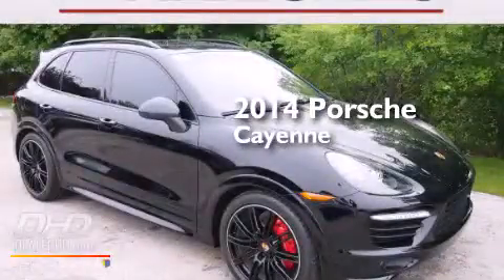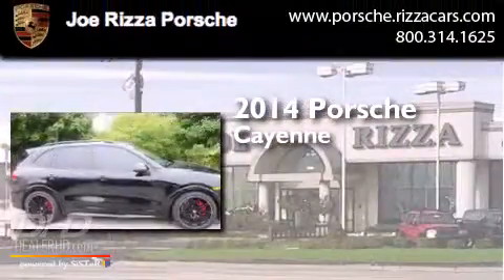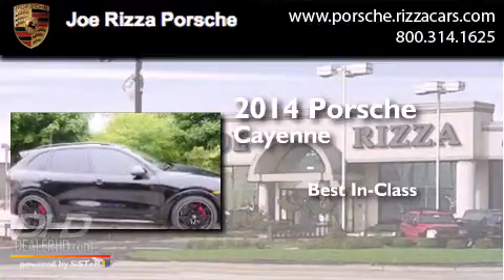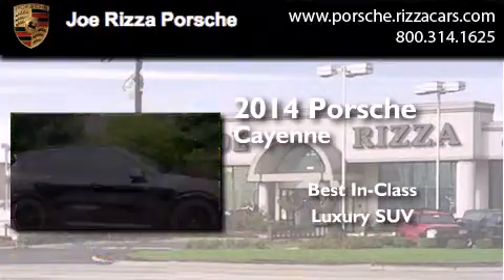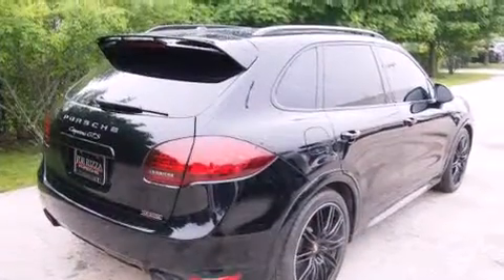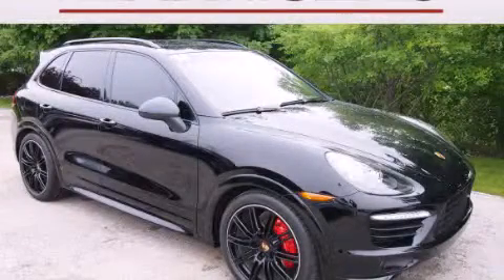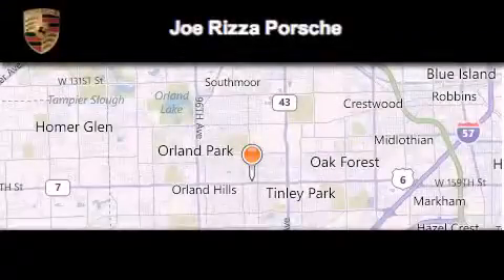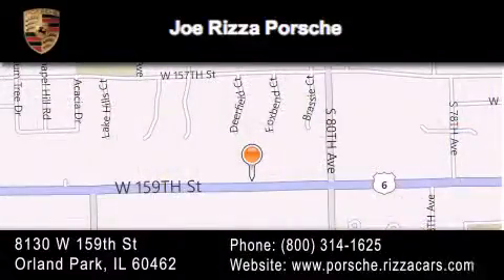2014 Porsche Cayenne Oak Forest IL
We have been honored to serve the Orland Park IL area , we promise that your experience at our dealership will exceed your expectations ! Year : 2014 Make : Porsche Model : Cayenne Engine : 4.8 Trans . : Automatic With Overdrive Exterior : Black Miles : 2,817 Interior : Black Stock : JRP718 Joe Rizza Porsche 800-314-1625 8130 West 159th Street Orland Park , IL 60462